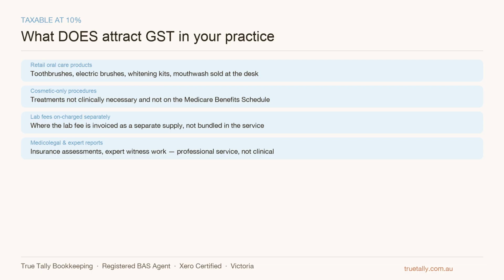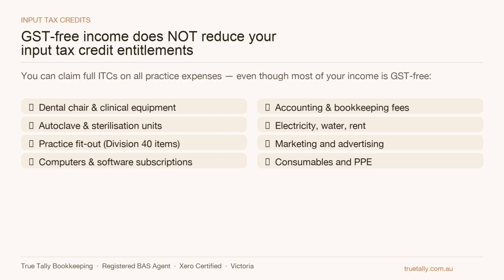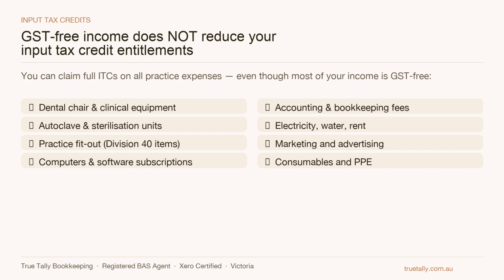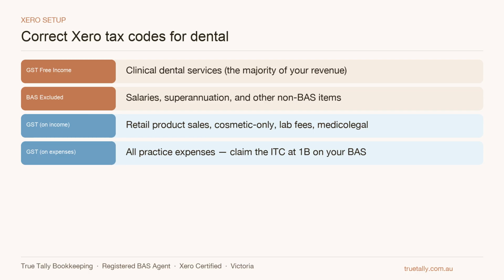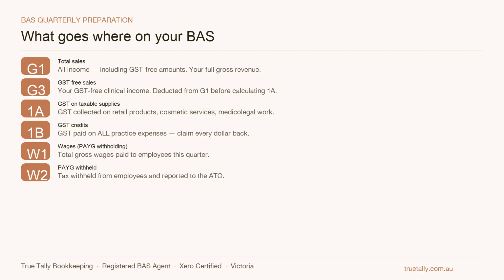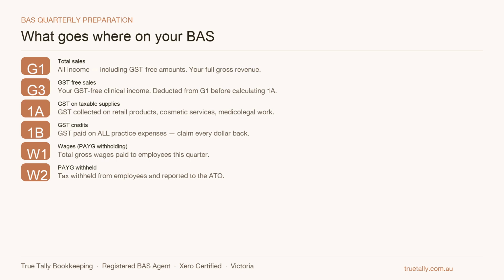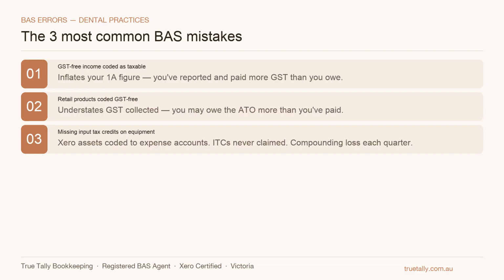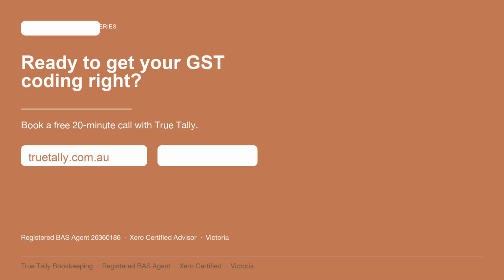Dental Practice GST & BAS Explained: What's GST-Free and What's Not (Australia)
GST treatment for dental practices is one of the most misunderstood areas of health bookkeeping in Australia. Get it wrong and your BAS lodgements are incorrect — and that creates ATO exposure. In this video I cover which dental services are GST-free, which are taxable, how to handle mixed services, and how to set up Xero so your BAS figures are always right.

WHAT'S COVERED:
▶ 0:00 Introduction — why dental GST is more complex than it looks
▶ 0:50 Division 38-B of the GST Act — the legal basis for GST-free dental services
▶ 1:40 Which clinical dental services are GST-free
▶ 2:30 What DOES attract GST at 10% in a dental practice
▶ 3:20 Retail products, cosmetic procedures and medicolegal reports
▶ 4:10 How to set up Xero tax codes for mixed dental income
▶ 5:00 BAS preparation — input tax credits and the dental practice formula
▶ 5:50 The most common GST errors I see in dental bookkeeping

KEY FACTS:
• Clinical dental treatment is GST-free under Division 38-B (ANTS (GST) A 1999)
• GST-free: examinations, fillings, root canals, extractions, crowns, orthodontics, implants, teeth whitening (clinical)
• TAXABLE at 10%: retail oral care products, cosmetic-only procedures, on-charged lab fees (as separate supply), medicolegal reports and insurance assessments
• GST input tax credits: dental practices can still claim GST credits on their expenses even for GST-free services — this is a commonly missed benefit
• Correct Xero tax codes: GST-free income = BAS Excluded or GST Free Income; retail/cosmetic = GST on Income

⚠️ General information only — not tax or legal advice. Consult your registered BAS agent or tax adviser.

TRUE TALLY BOOKKEEPING
Registered BAS Agent | Xero Certified Advisor | Serving Victoria

• Dental Practice Fixed Assets: ATO Depreciation Explained
• Dental Practice Payroll: Award Rates, Associate Dentist Super & STP Phase 2